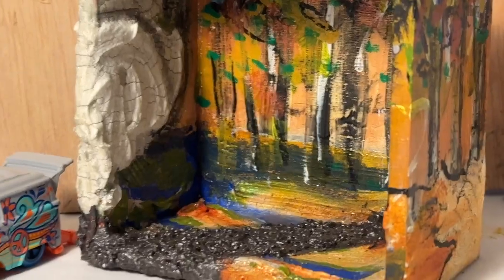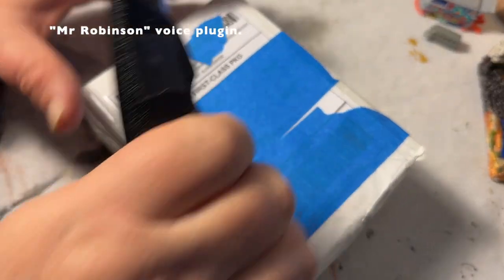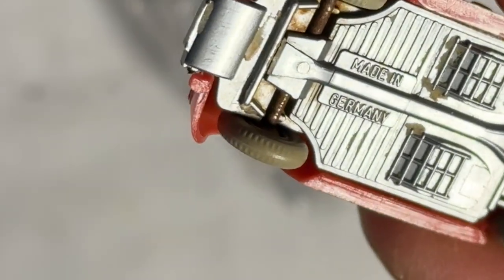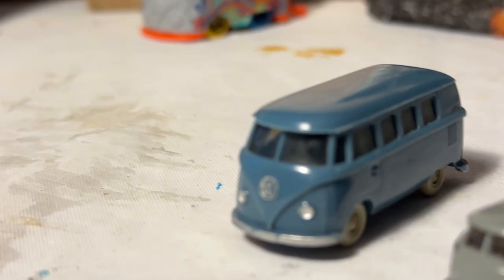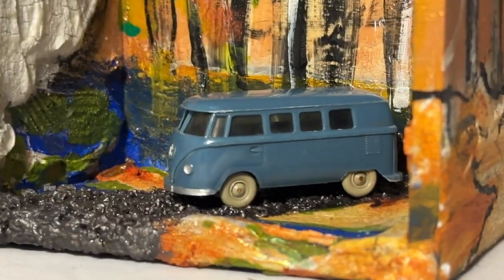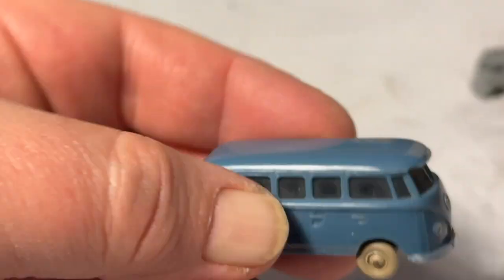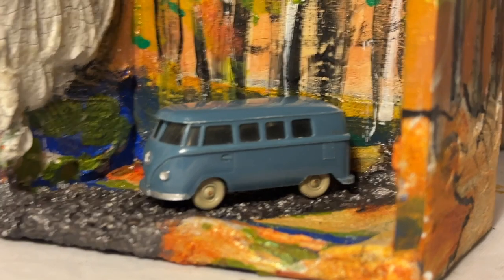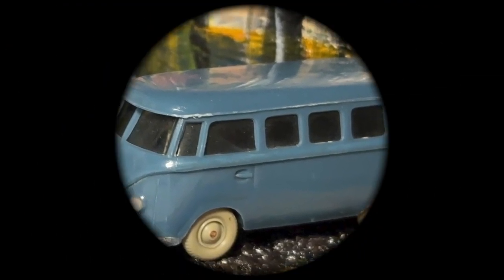Wiking Modellbau 1960s Volkswagen Bus, for an Art Project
The 2nd of three small molded plastic Volkswagen vans, standing in as one of the family VWs in an art project. Perfect size and nope, nobody’s going to get paint on it or alter the color scheme. I have also found contemporary manufacture miniature VW replicas to consider, though a vintage pedigree for the toy pieces is an important part pf the formula … The "Space.Trucks" videos, Instagram feed and related blog are for sharing my enthusiasm for vintage, antique & offbeat Space Toys with other grownup collectors and are not made with child-age audiences in mind.